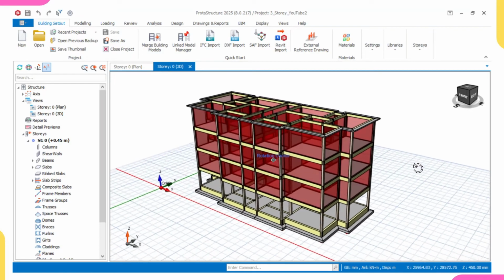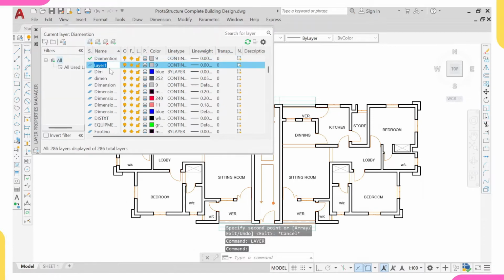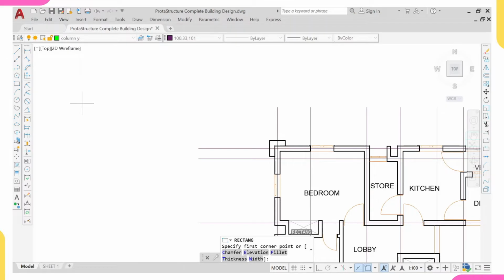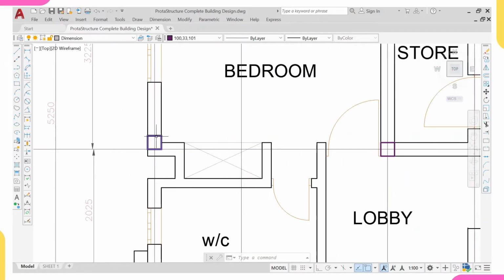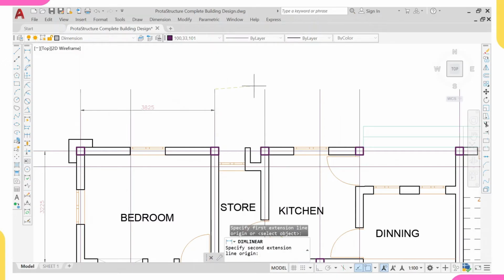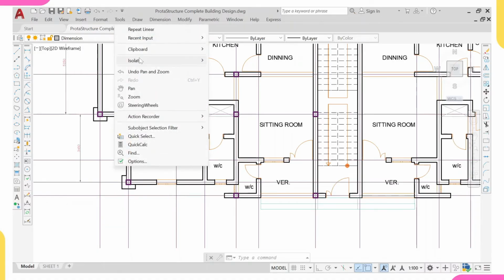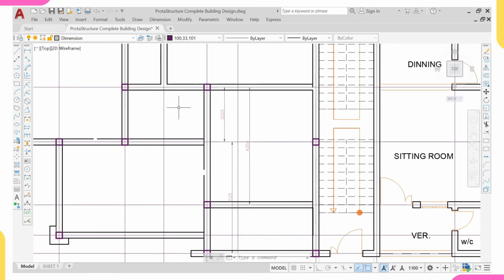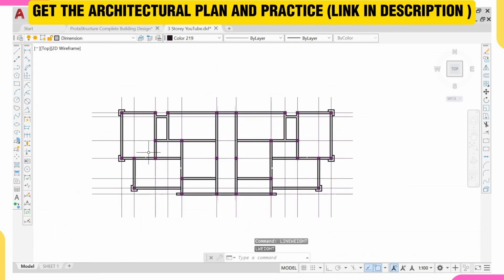How To Structurally Position Columns Before Modelling (Step by Step Guide)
Structural Framing